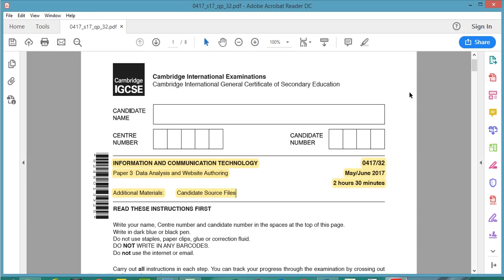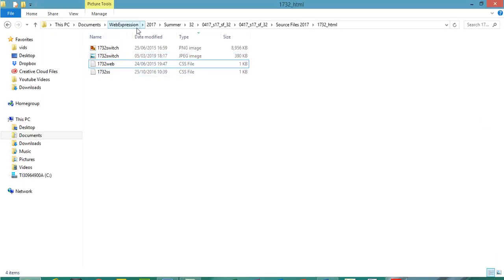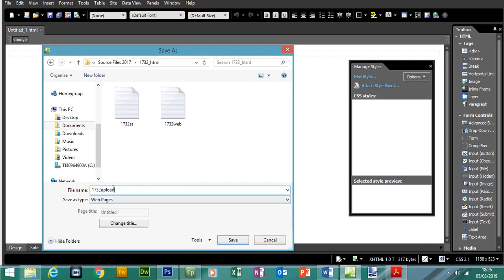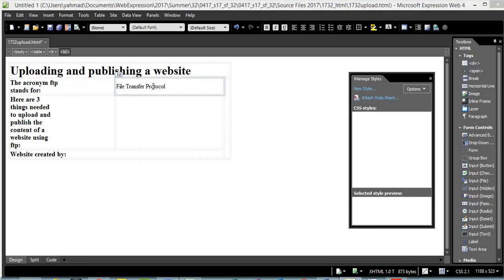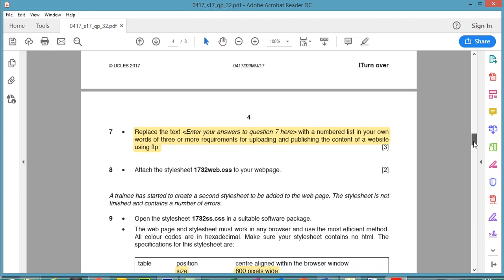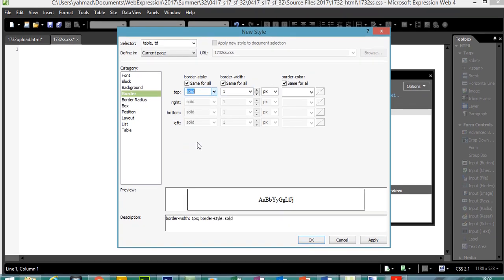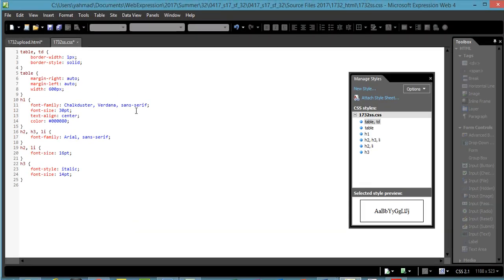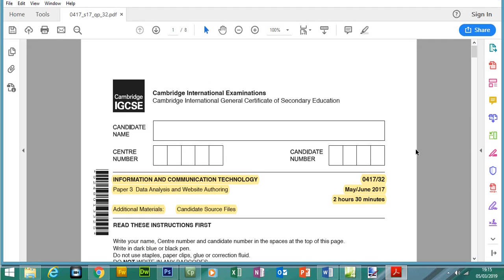12 ICT IGCSE Paper 3 2017 Website Authoring June 32 Microsoft Expression Web 4